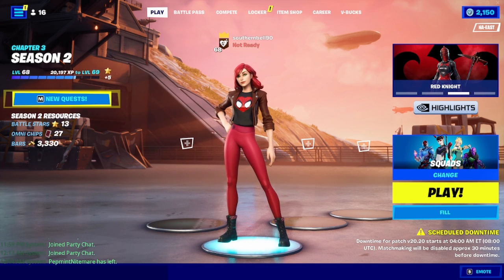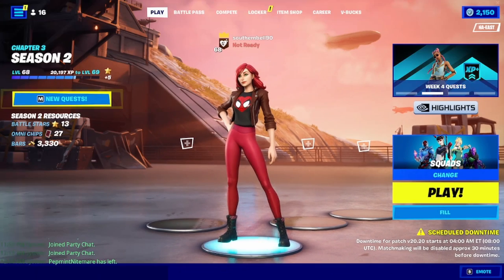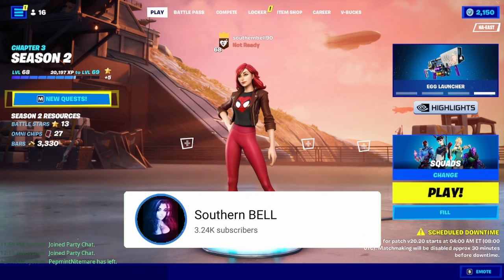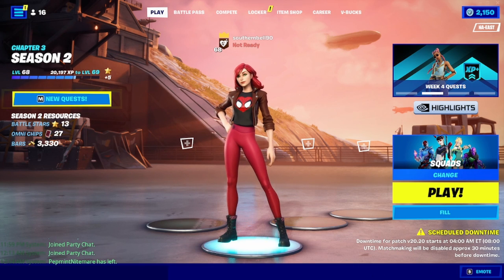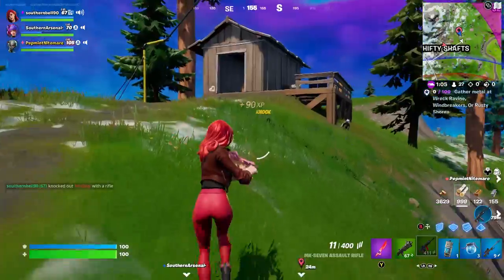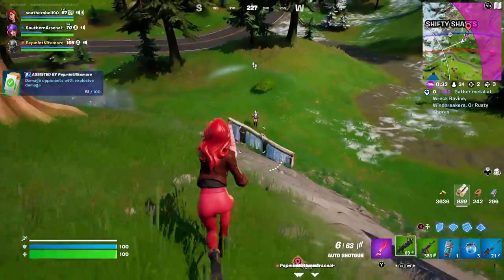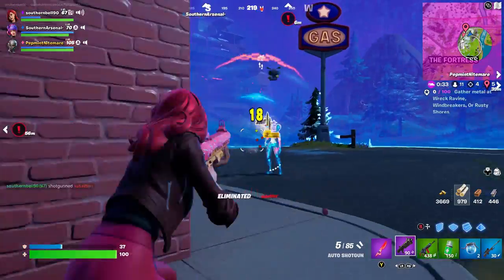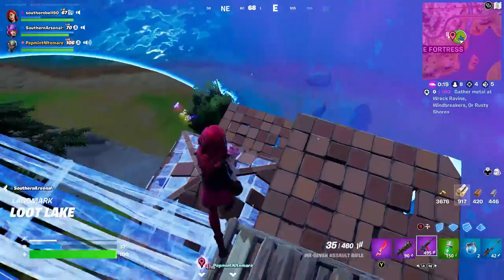Fortnite Update 20.20 Patch Notes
Bell Plays Games, Sings, Reviews things ,does Vlogs & so Much more!

Wanna write Bell📬? You can at
Po Bo. 558

Use SOUTHERN_BELL90 in the Epic Store or Fortnite Item Shop

🍩Glazed Clan 🍩

Fortnite Update 20.20